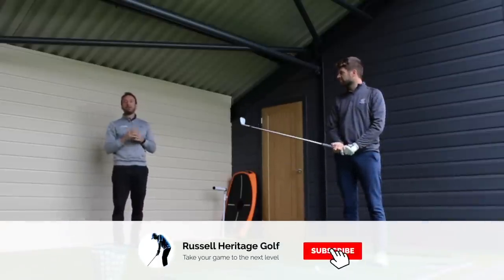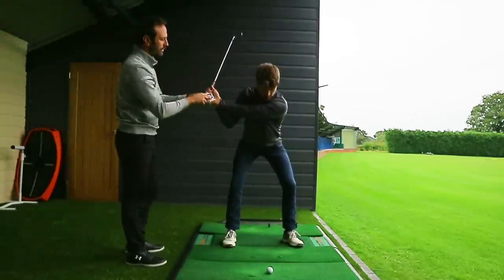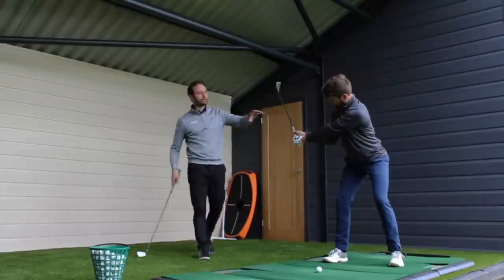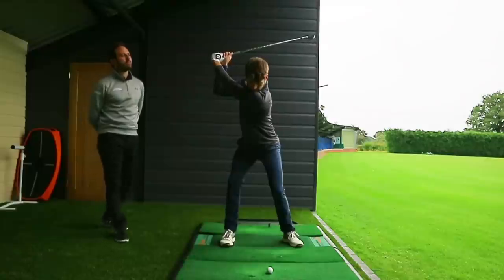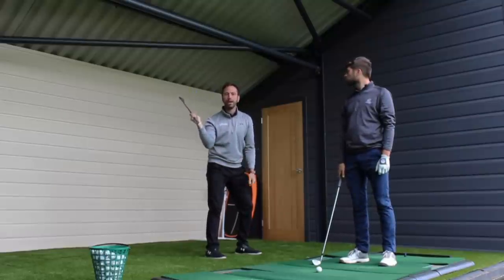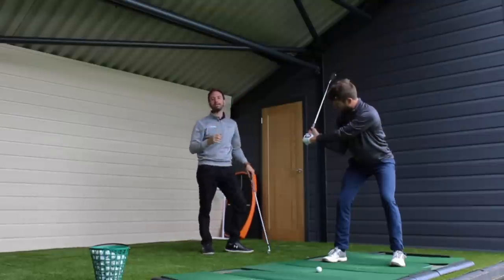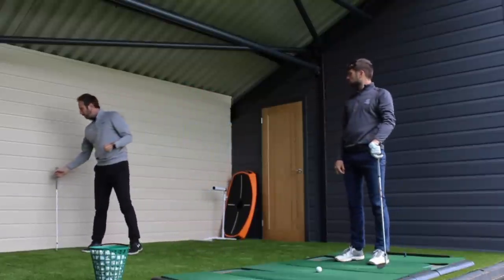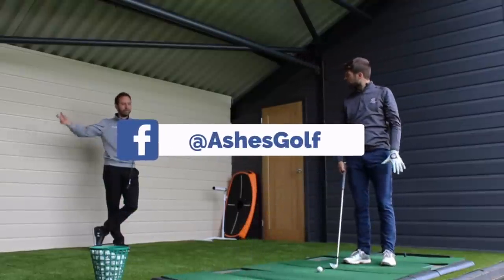STOP CASTING THE GOLF CLUB FOREVER